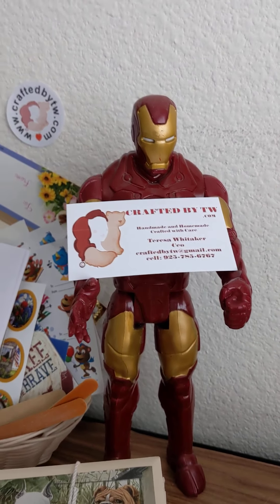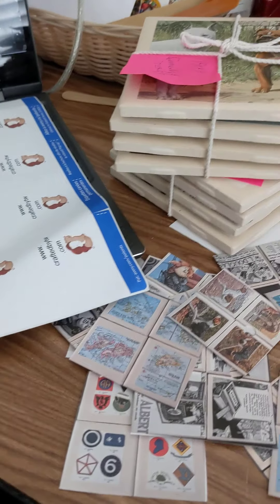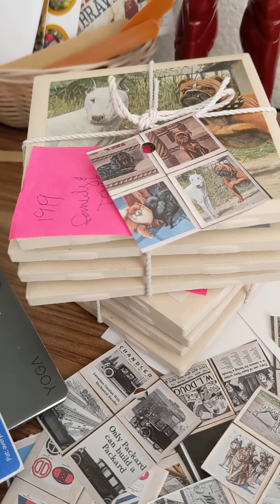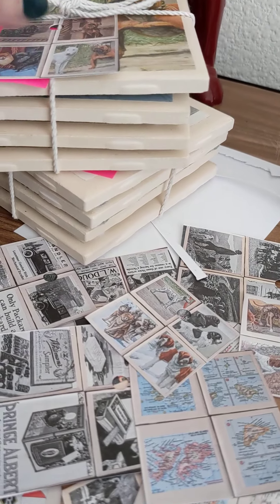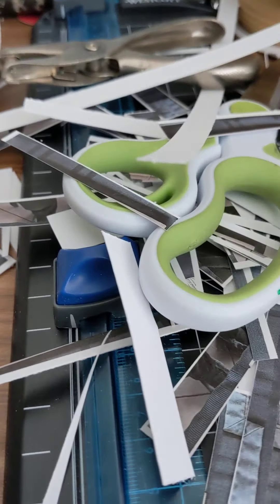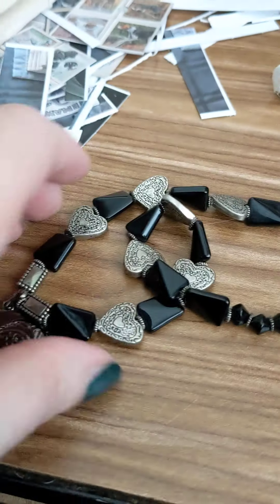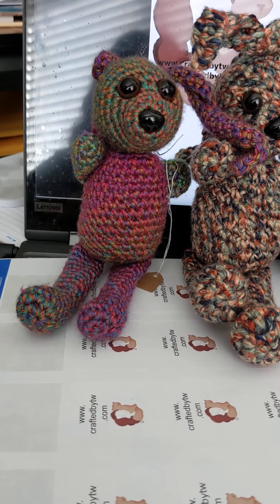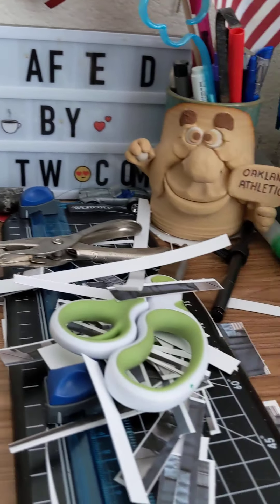what's going on in the shop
what I'm doing in the shop this week. coasters, bunnies, iron man and messes